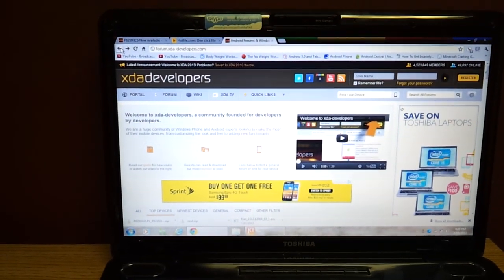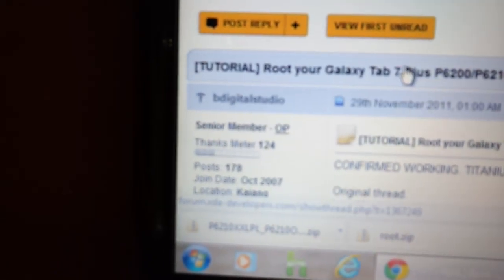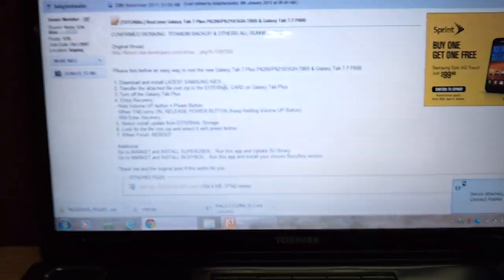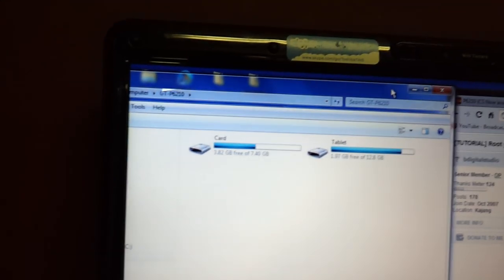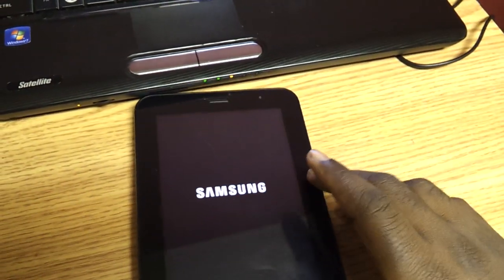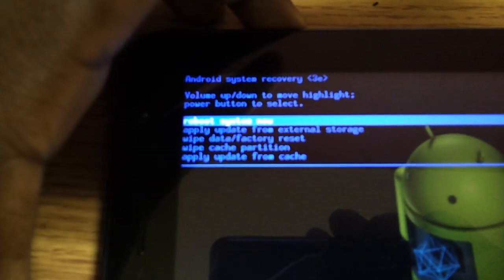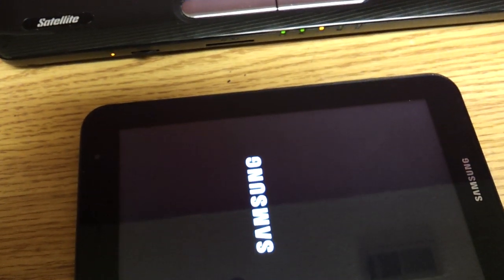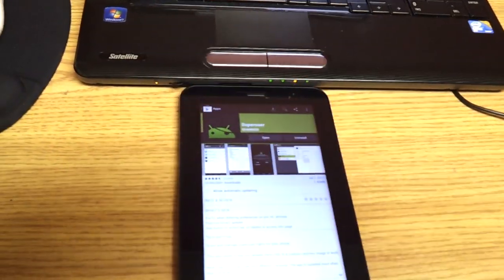How to root galaxy tab 7.0 plus gt6210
A quick video showing how to root the galaxy tab 7.0 plus gt6210.